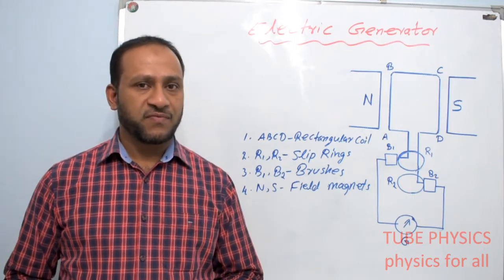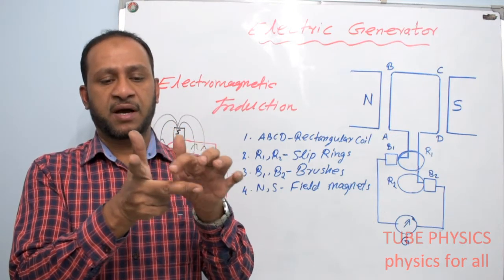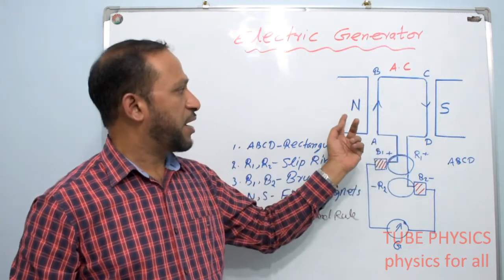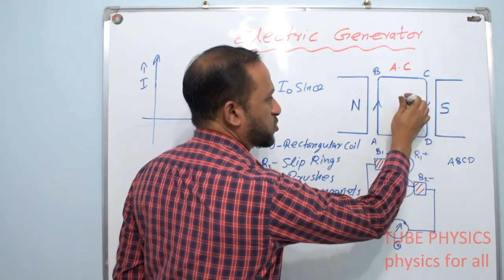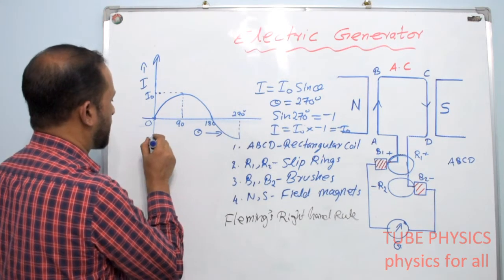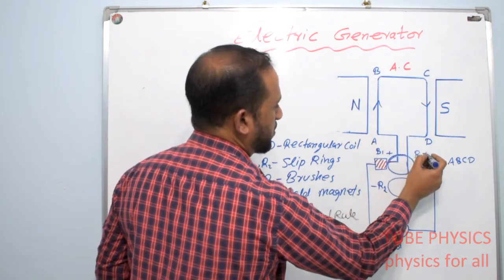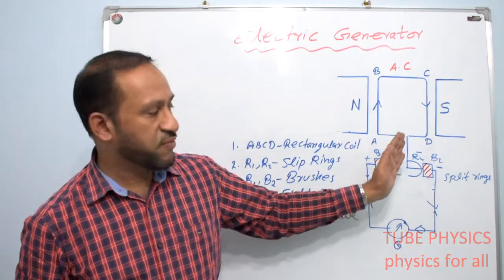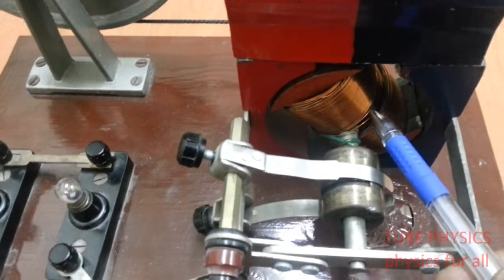ELECTRIC GENERATOR, PART - II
Explanation of working of generator with demo. students of X and XII can easily understand the working of generator from this video.